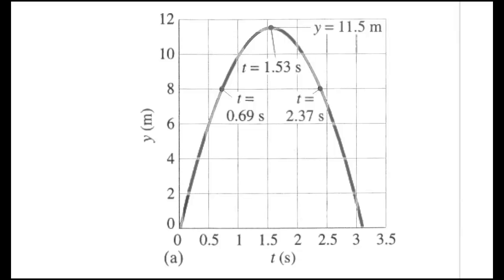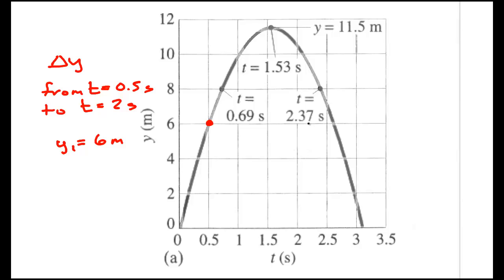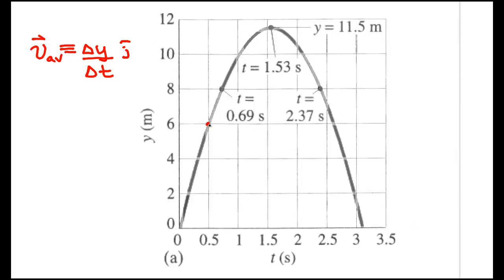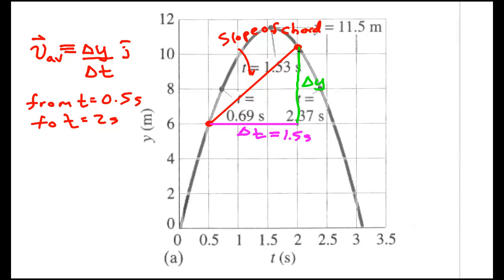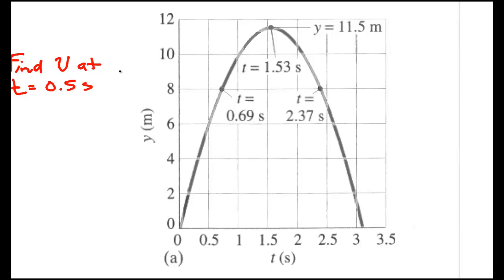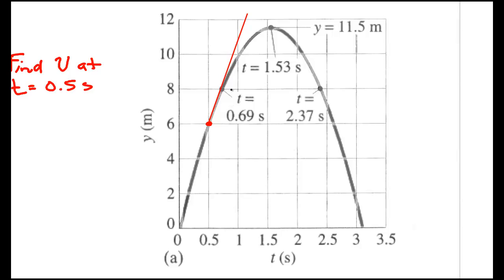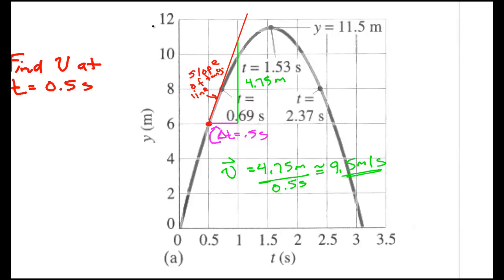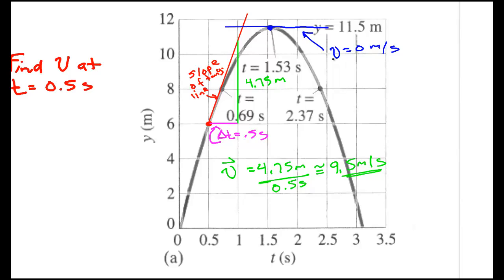Position Time Graph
Position-Time Graphs for One Dimensional Motion (Physics 6th by Giancoli pg 36-37).